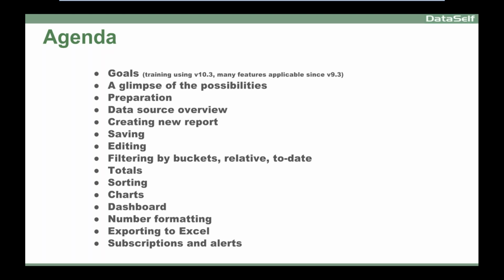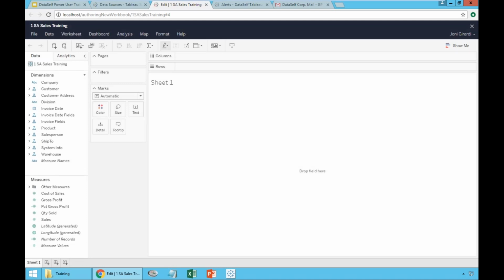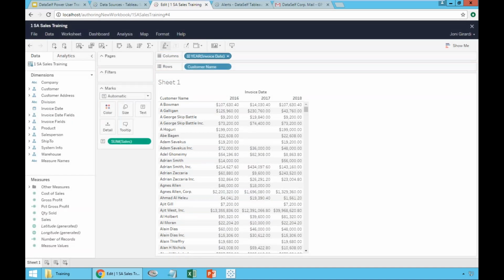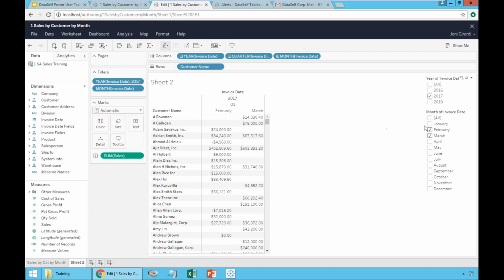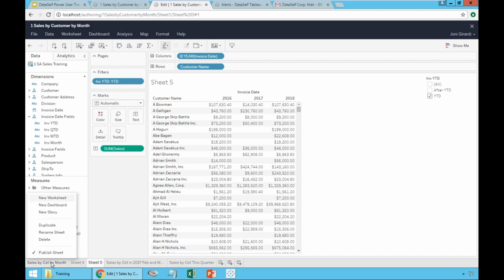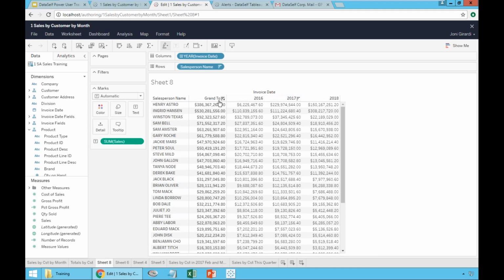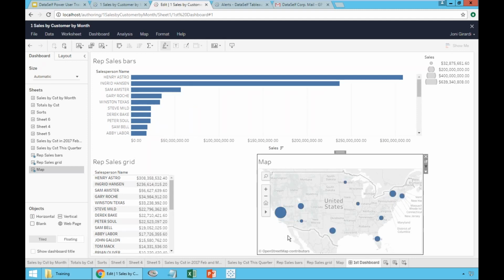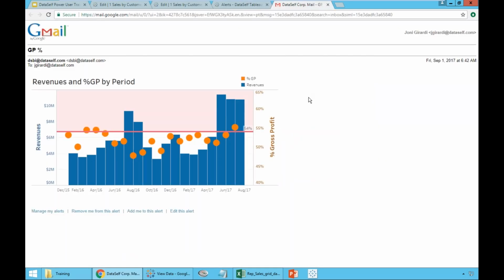DataSelf / Tableau - Power User Training S1 - Complete Session